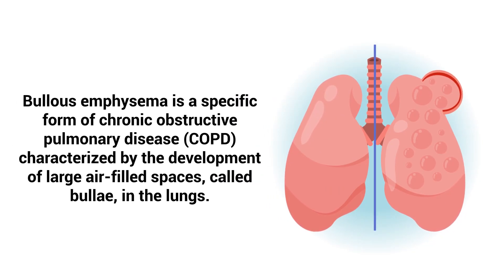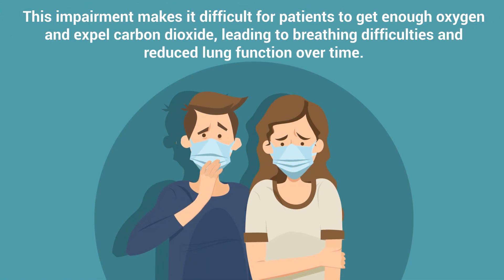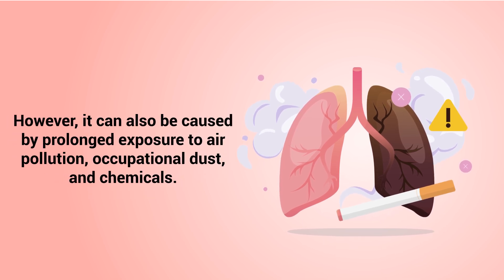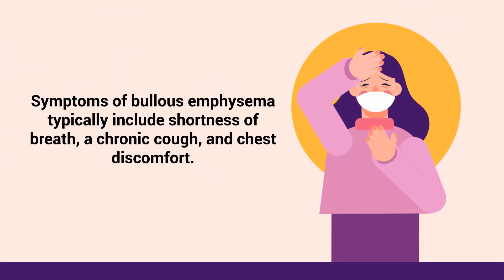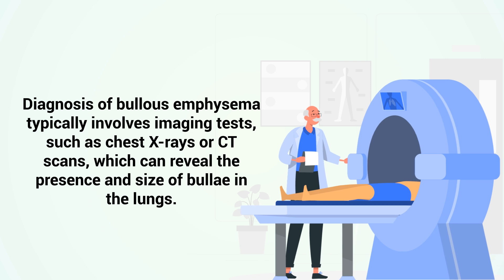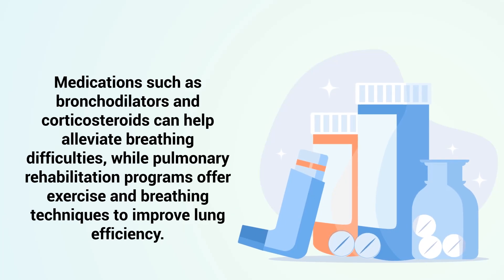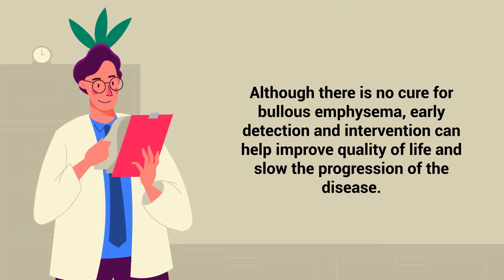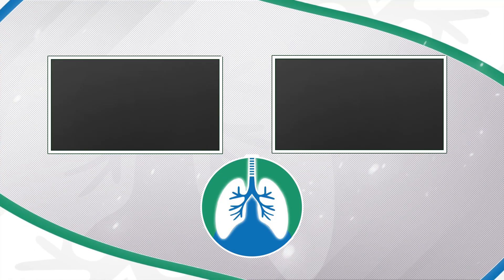Bullous Emphysema | Quick Explainer Video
What is Bullous Emphysema? This video covers the medical definition and provides a brief overview of this topic.

Bullous emphysema is a type of chronic obstructive pulmonary disease (COPD) marked by the formation of large air-filled spaces called bullae in the lungs. These bullae develop when alveoli, the tiny air sacs responsible for gas exchange, are destroyed. As bullae enlarge, they occupy space meant for healthy lung tissue, reducing lung function and making breathing difficult.

The primary cause of bullous emphysema is smoking, as harmful chemicals in cigarette smoke damage alveolar walls. Other contributing factors include long-term exposure to air pollution, occupational dust, and chemicals. Genetic conditions like alpha-1 antitrypsin deficiency can also increase the risk, even in non-smokers.

Common symptoms include shortness of breath, chronic coughing, and chest discomfort. As the disease advances, physical activity becomes increasingly challenging. In severe cases, bullae can rupture, causing a collapsed lung, which requires emergency medical attention.

Diagnosis involves chest X-rays, CT scans, and pulmonary function tests (PFTs) to determine the extent of lung damage. Treatment focuses on managing symptoms, improving lung function, and preventing further damage. Smoking cessation is the most crucial step to slow disease progression. Medications such as bronchodilators and corticosteroids can ease breathing issues, while pulmonary rehabilitation offers exercises and breathing techniques.

For severe cases, surgery may be needed to remove large bullae or perform lung volume reduction surgery, allowing healthier lung tissue to expand more efficiently. Though there is no cure, early diagnosis and treatment can improve the quality of life and help manage the disease.

⏰TIMESTAMPS
0:00 - Intro
0:39 - Primary Cause
0:54 - Genetic Factors
1:11 - Symptoms
1:35 - Diagnosis
1:50 - Treatment
1:57 - Smoking Cessation
2:03 - Medications